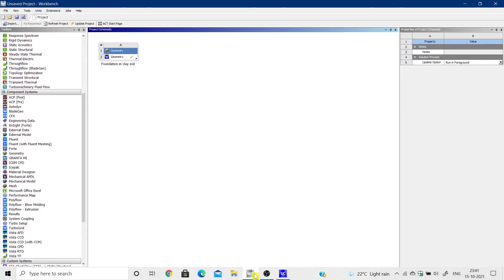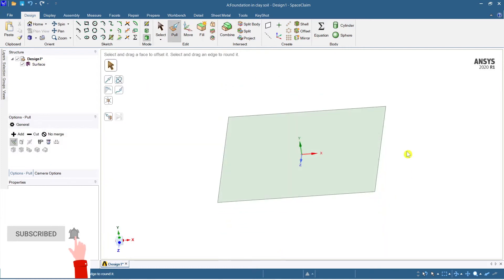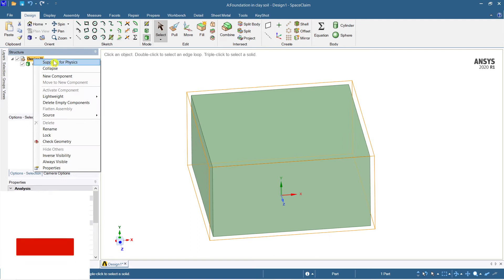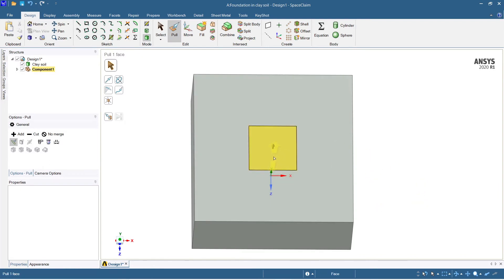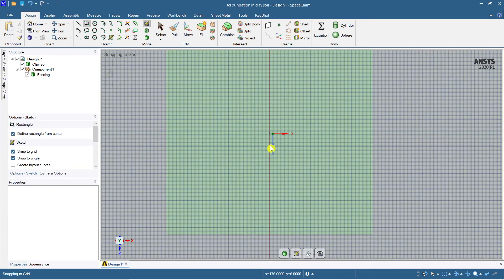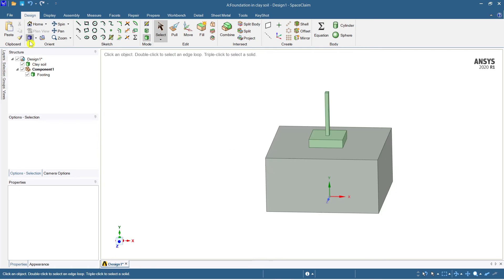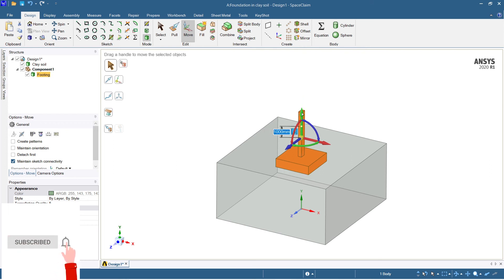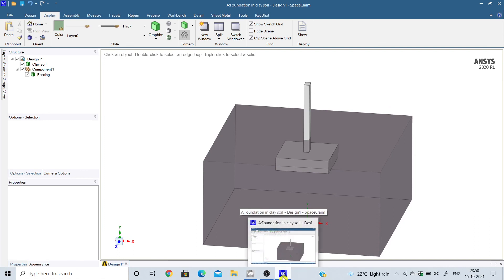MODELING OF ISOLATED COLUMN INSIDE SOIL IN ANSYS SPACE CLAIM - PART - 1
In this video, modeling of isolated footing in Ansys SpaceClaim has been done. The part-2 of the continued video will show the analysis of the column in clayey and red soil.